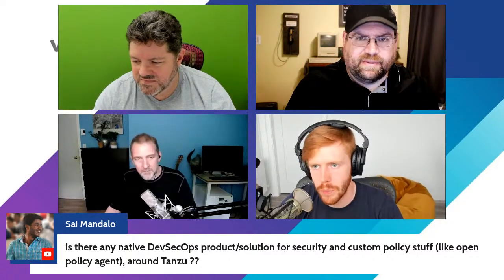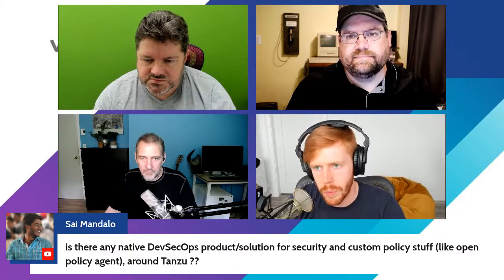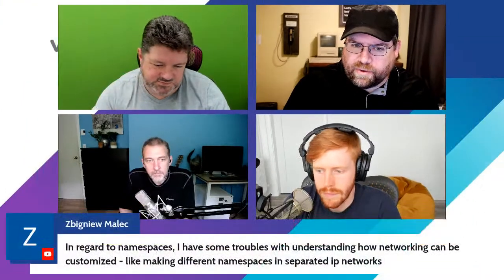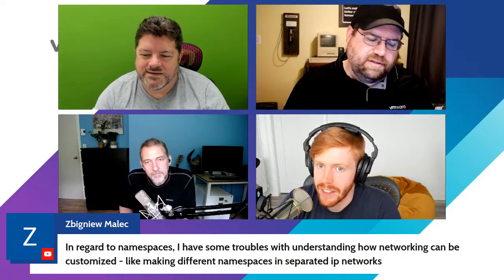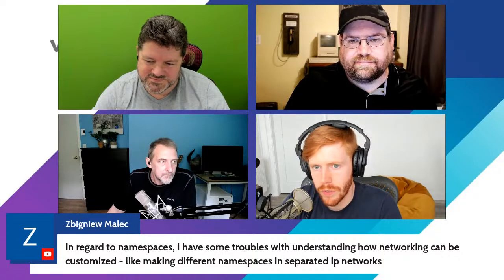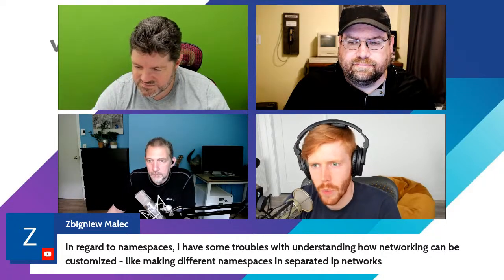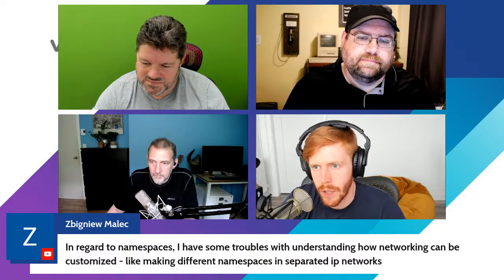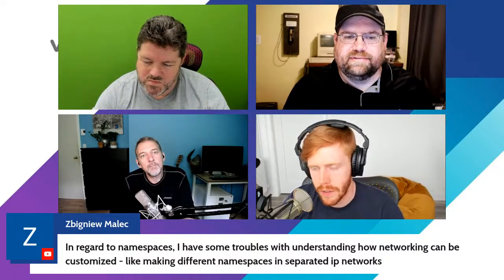vSphere LIVE: Kubernetes & Containers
Come join us LIVE on THURSDAY, MAY 27 2021 at 10:30 AM Pacific to talk about containers, Kubernetes, and vSphere with Tanzu. Have questions? Bring them along and ask them in the chat, and we'll answer them live.